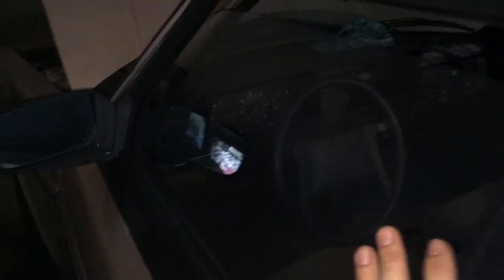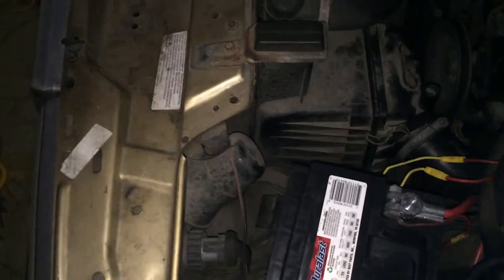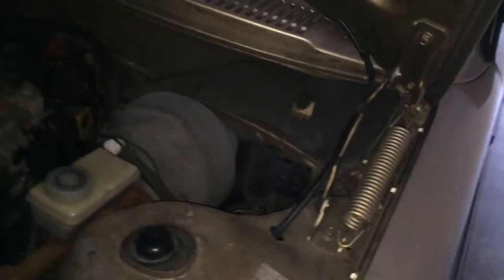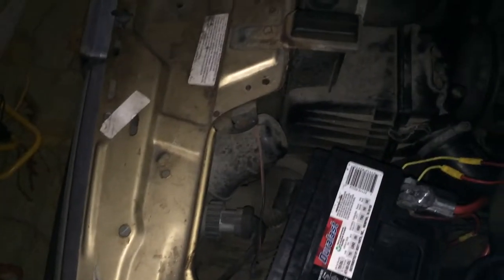How To Uninstall Ungo Box?